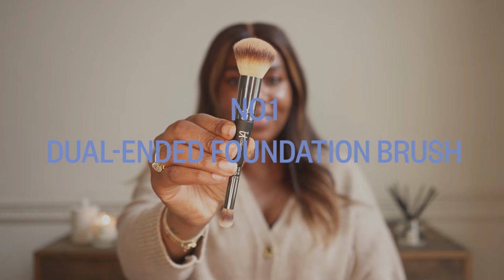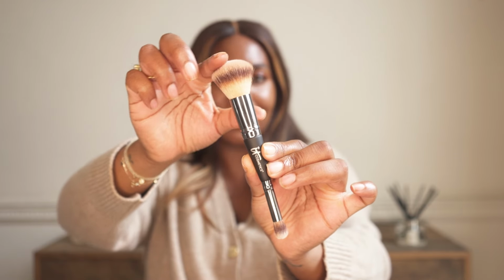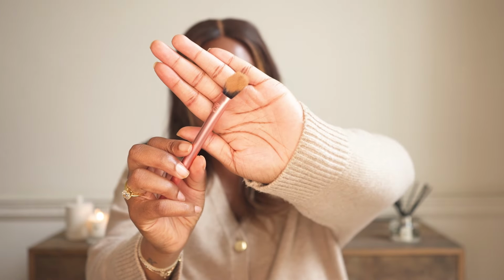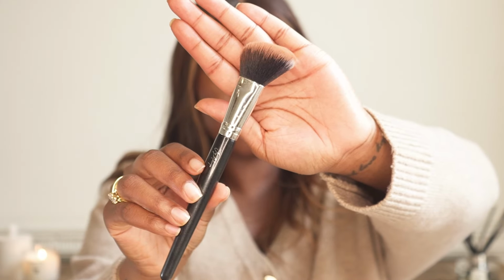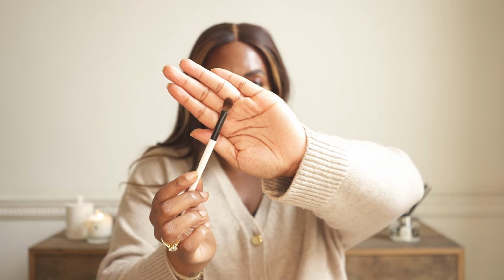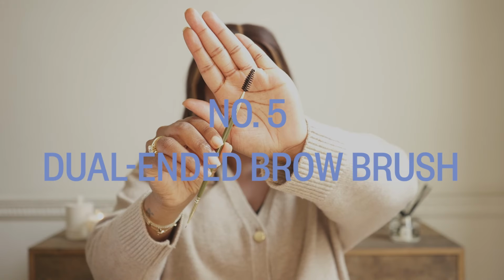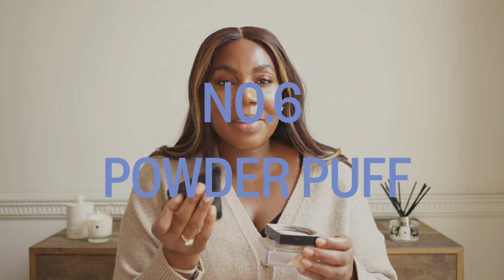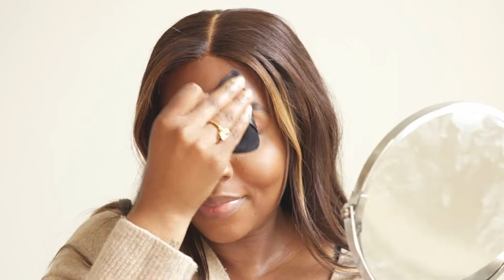The Only Six Make-Up Brushes You Need & How To Use Them | No. 53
Welcome back to Beauty School. On today’s episode,  SL contributor and skincare make-up artist Adeola Gboyega shares 6 bushes she thinks every person should own. From which works best with specific products to exactly how to use them on your face – this is a foolproof 101, everyone should see. Also, don’t miss our other episodes in this YouTube series, dropping weekly and featuring some of the best names in the beauty industry covering every ‘how-to’ imaginable.

Eyeshadow Brush |
Eyebrow Brush |
Powder Puff |